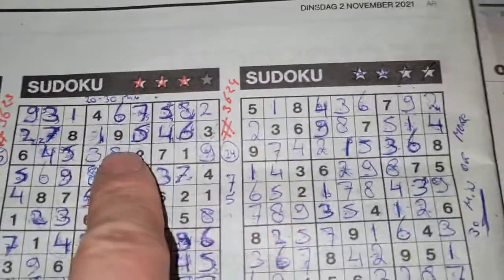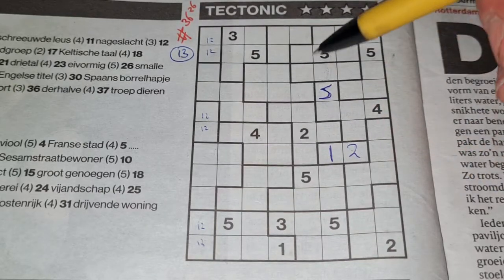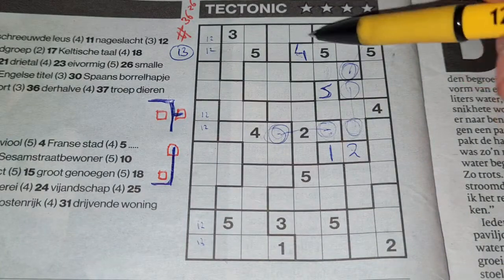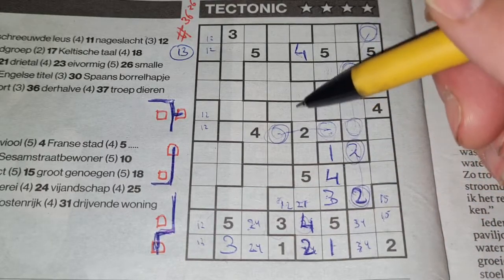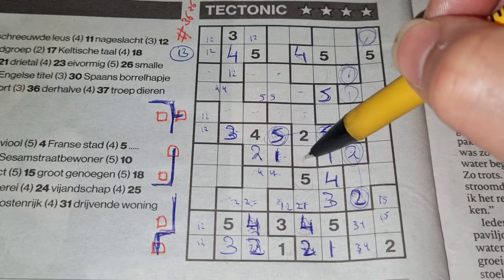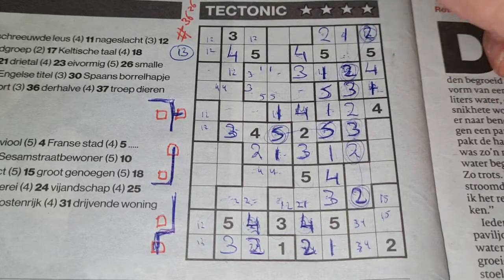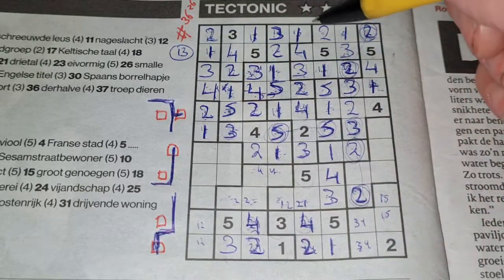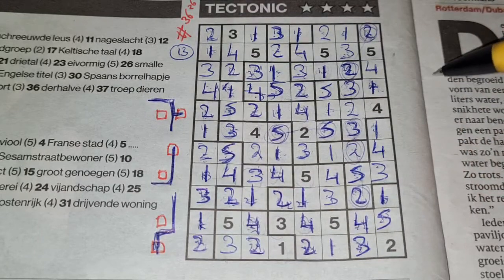Tuesday. Bonus Extra edition. (#3626) Tectonic01 Sudoku puzzle. 11-02-2021 Extra part 4 of 5